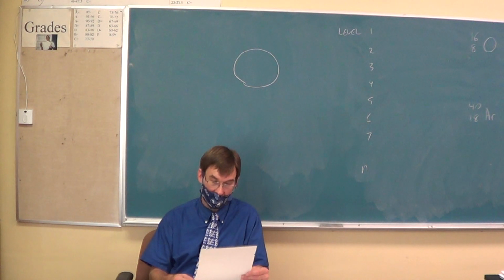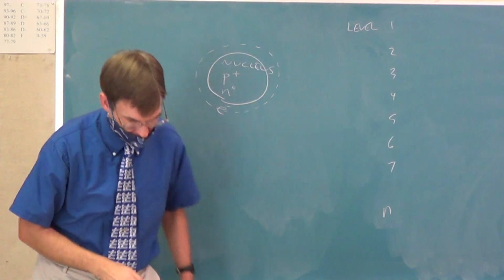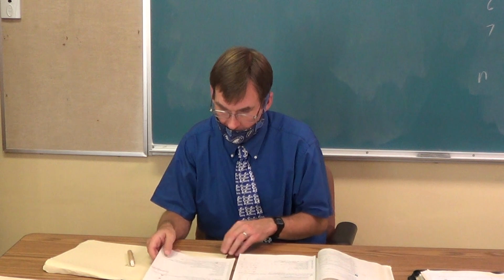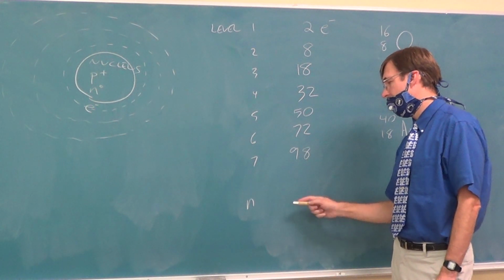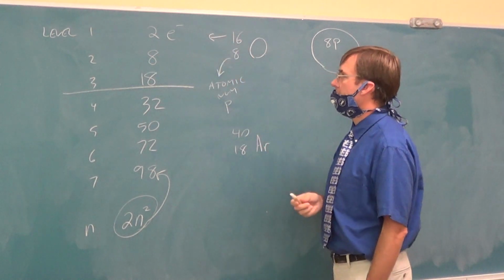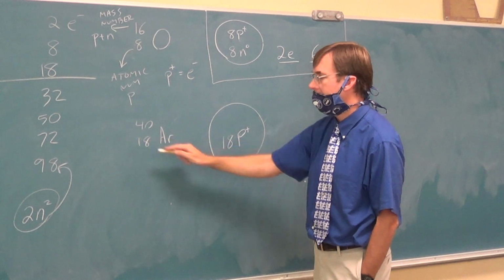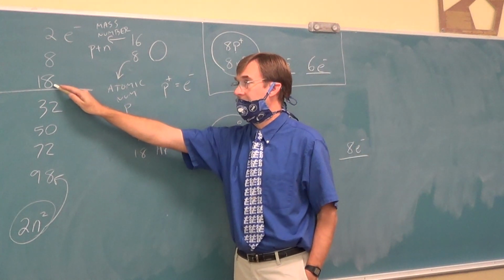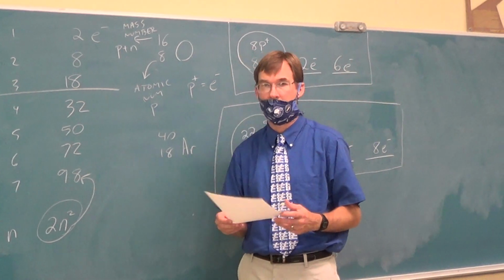Chemistry Video, 4.6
Energy Levels